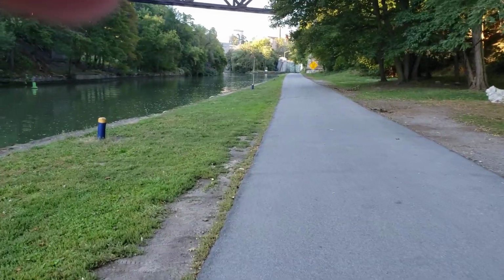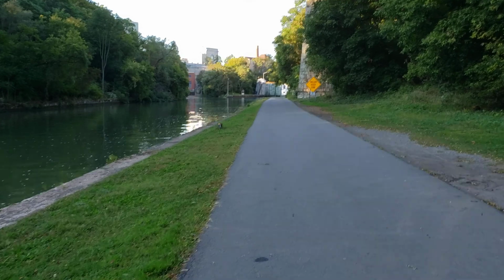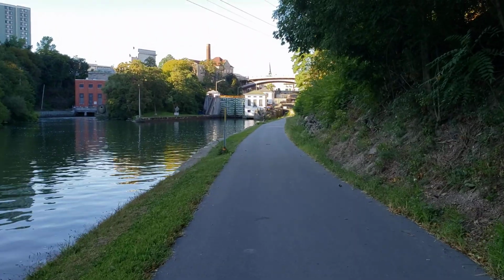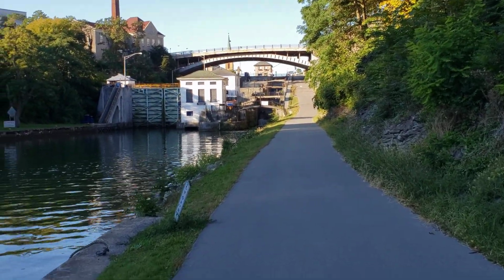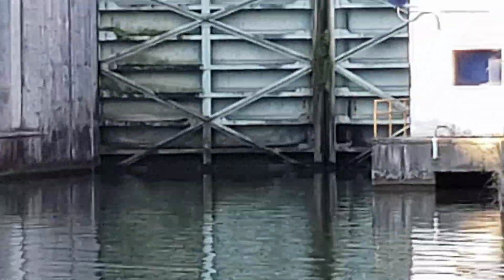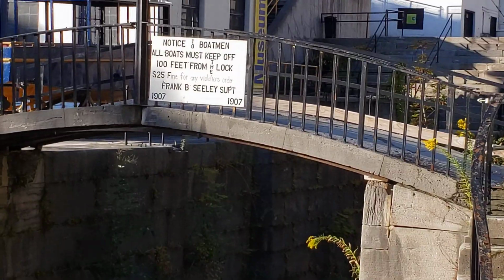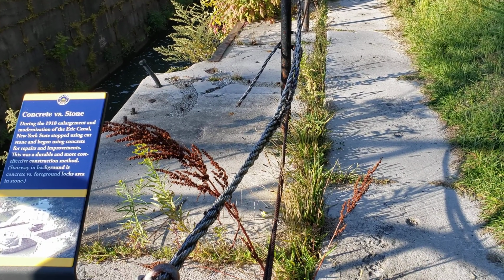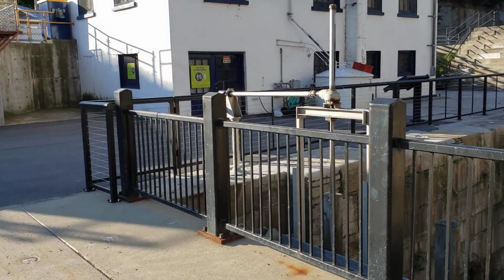Erie Canal Flight of Five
A boring little walk from Upton Park In Lockport NY to the famous "Flight of Five" original locks on the Erie Canal.

I had intended to ride there from further east, but the path terminates because of some canal authority facility, and there's no easy way around. Besides it's only foot traffic on this stretch.

As I said : Boring! Might be of interest to some history buffs.

Sorry about the mouth heavy breathing. Sinuses are blocked something awful.